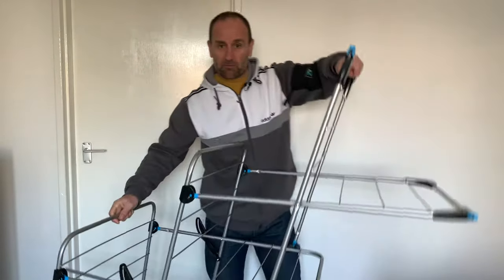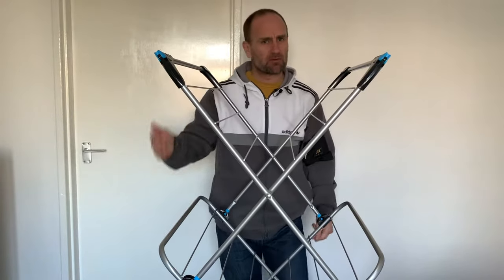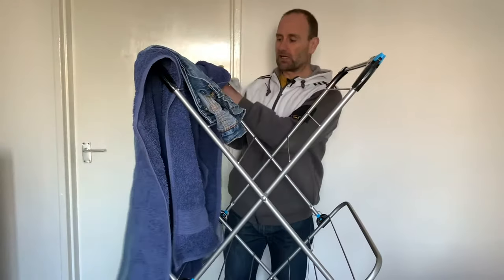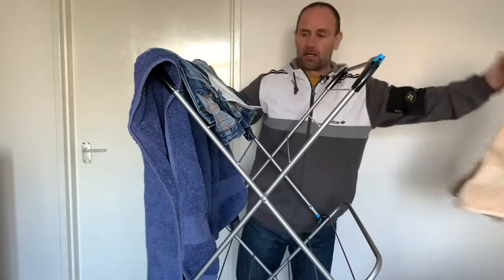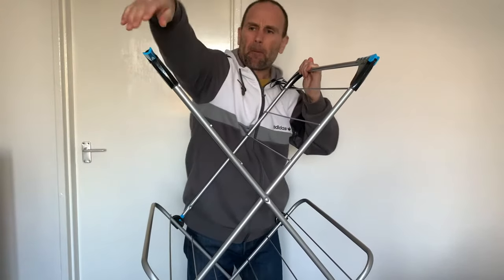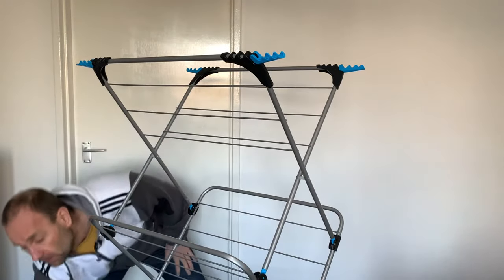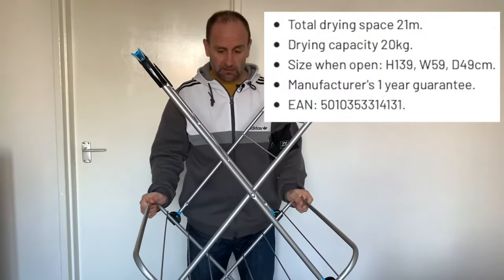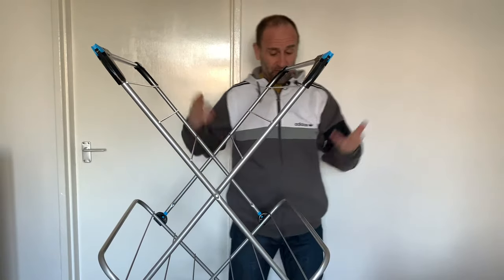Minky Plus 21m Indoor Clothes Airer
A look at my Minky Plus 21m Indoor Clothes Airer that some say falls over. Is it the best or the worst clothes dryer?